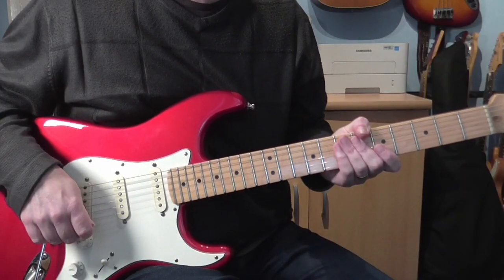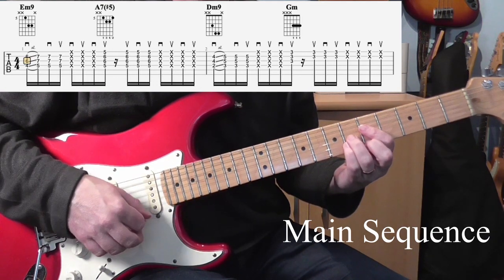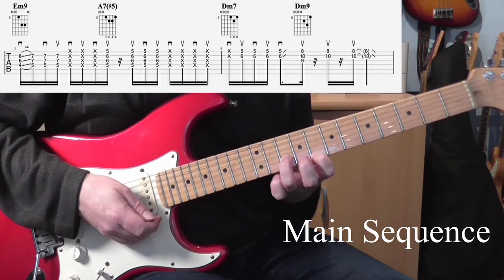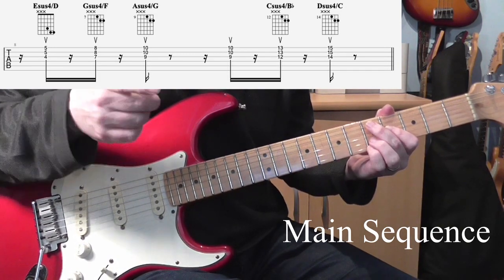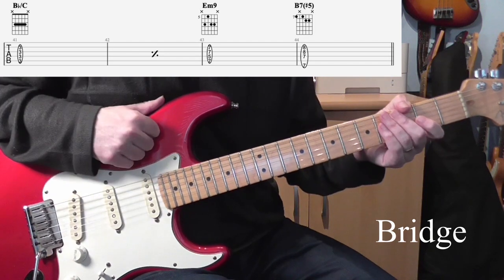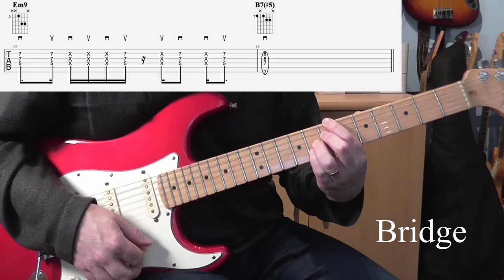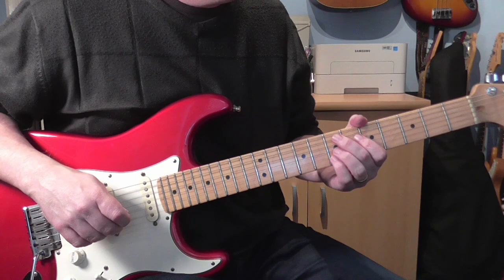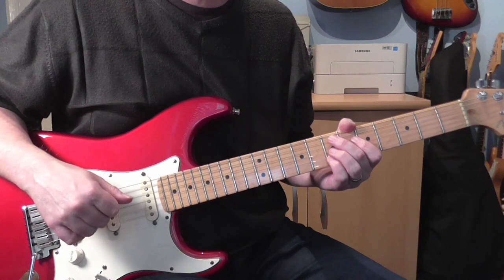Colibri - Incognito - Guitar Lesson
Gear Used:
Middle + Neck Pickup
Fender American Standard Stratocaster fitted with Fender Noiseless pickups
Line 6 Helix Lt  into Mackie Onyx 1220i mixing desk